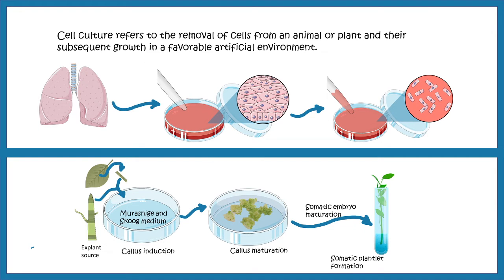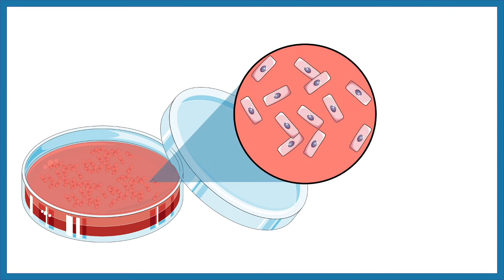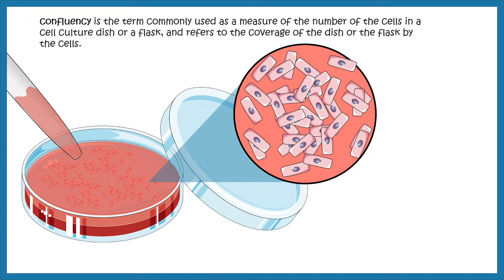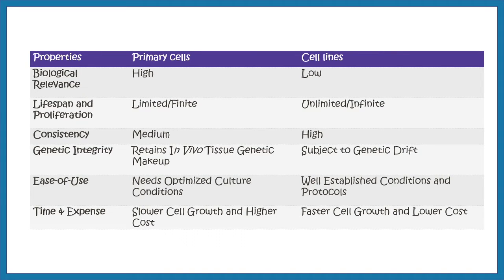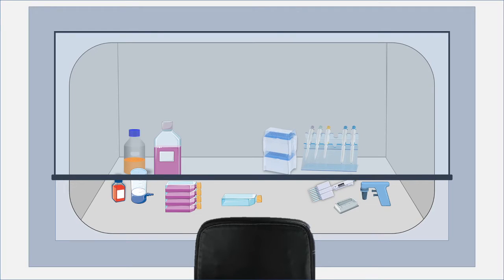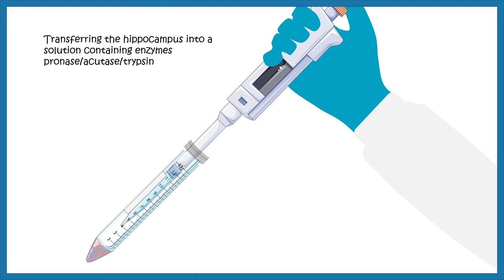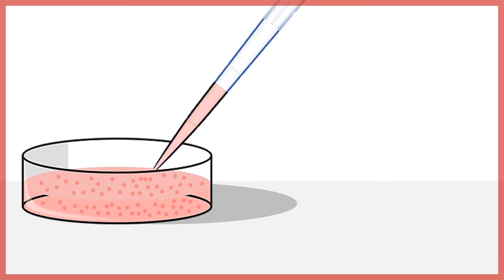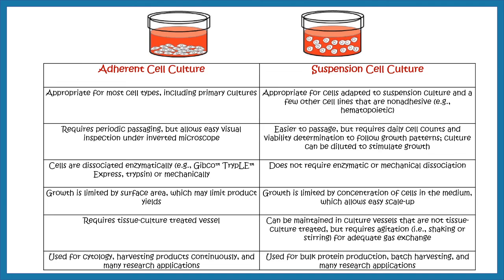Primary Cell culture and cell line | Cell culture basics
In this video we would discuss the basics of primary cell culture and try to look at its application.